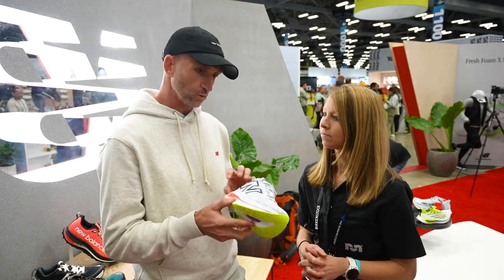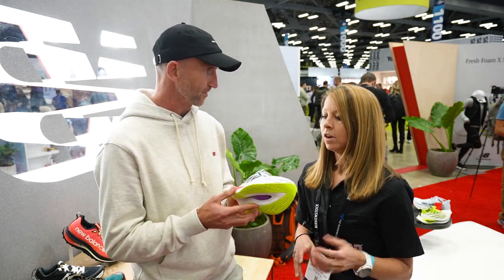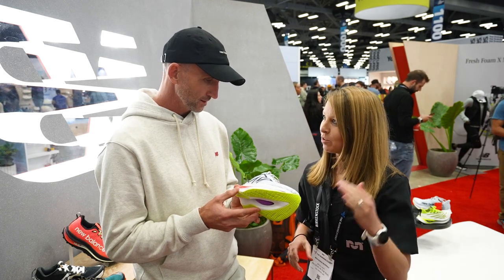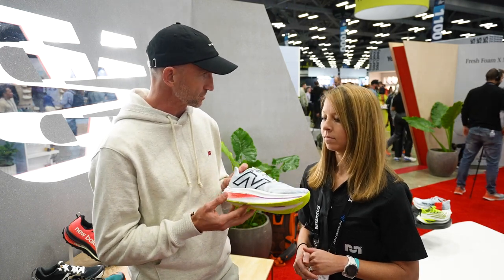New Balance Running 2023: SuperComp Trainer 2, Vongo v5, 880v13 | Live from the Running Event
Live from the Running Event in Austin, Texas, Meaghan talks with Danny Orr of New Balance about the SuperComp Trainer 2, Vongo v5 and 880 v13.

Believe in the Run does make a small commission from any affiliate links, so if you pick up one of the shoes, please use the shop links below to help us out!